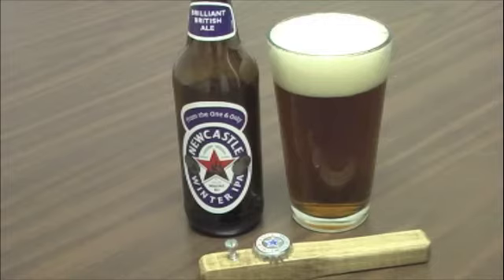DRAFT 60 second review: Newcastle Winter IPA